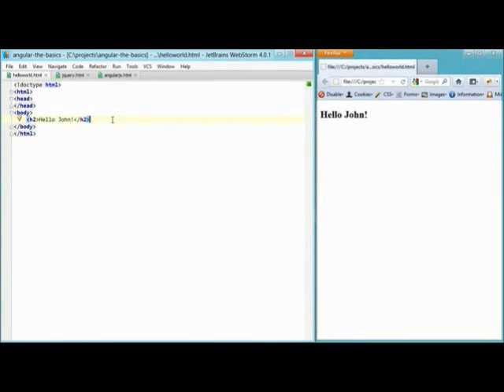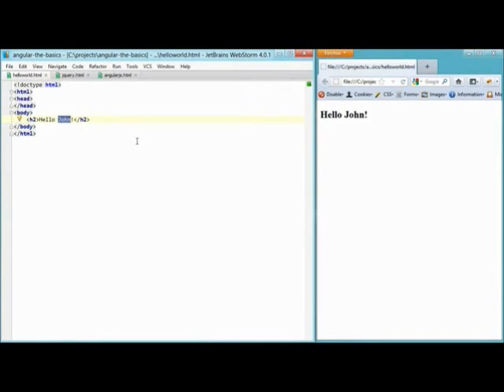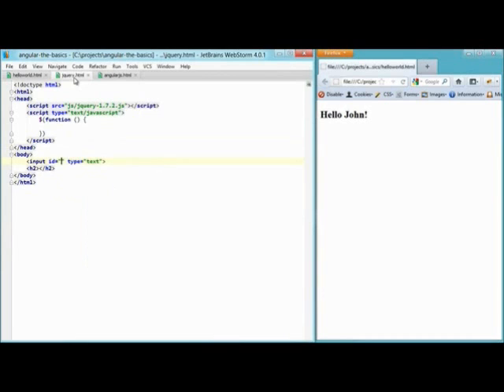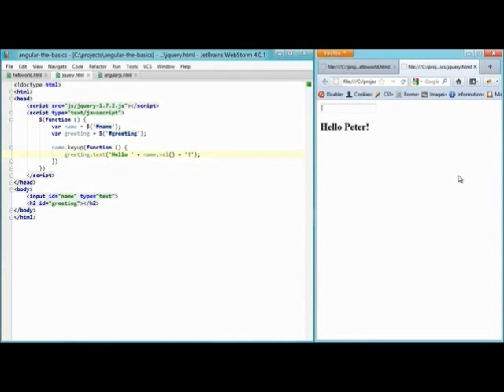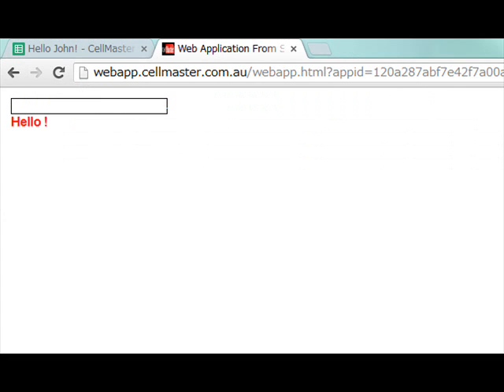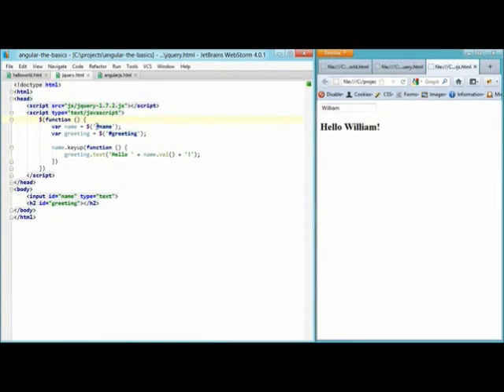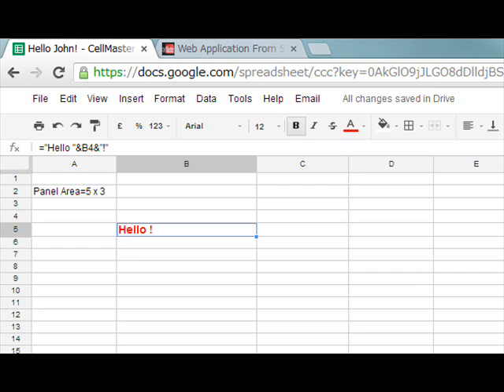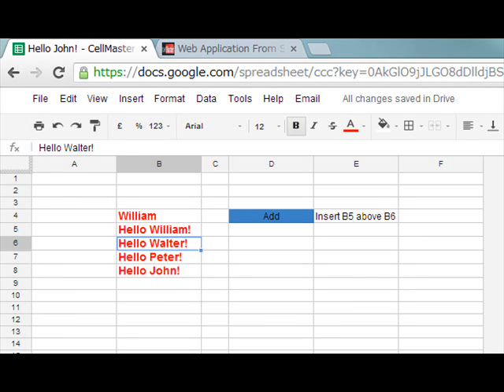Spreadsheet Web App Builder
Requires no HTML, no Java Script, no web server knowledge. If you know how to use spreadsheet formulas, then you can build your own interactive web application. In minutes not days.